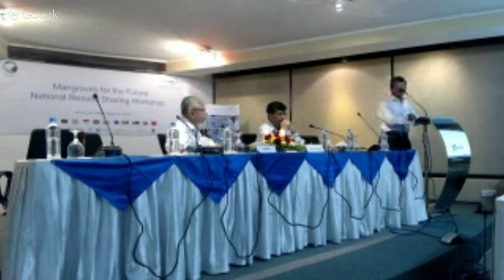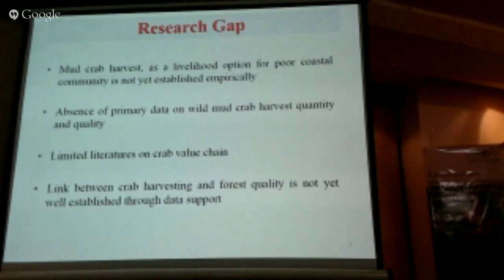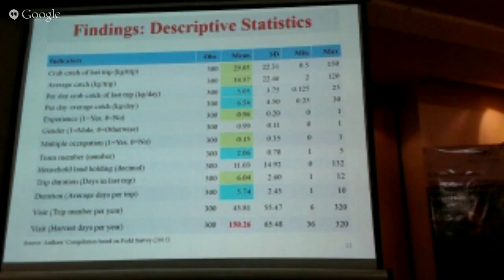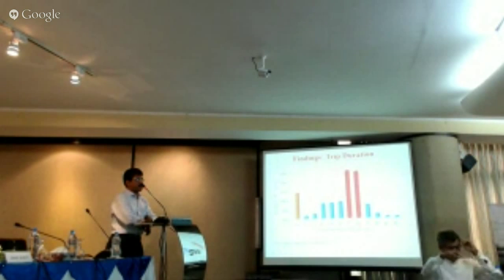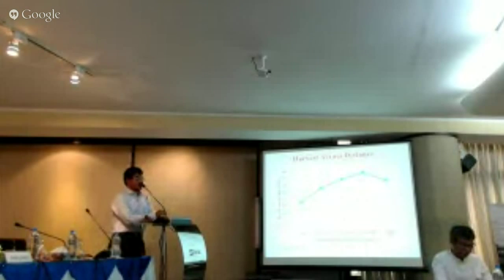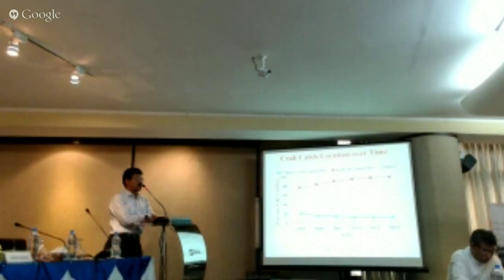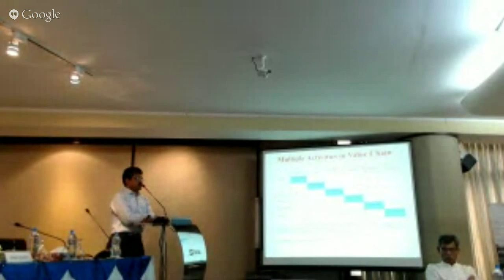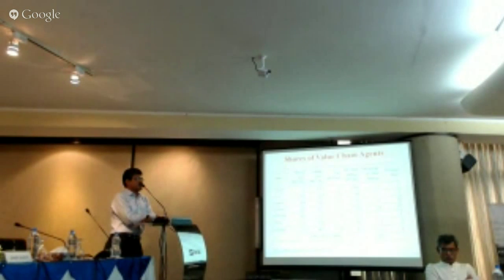MFF National Results Sharing Workshop Part 2